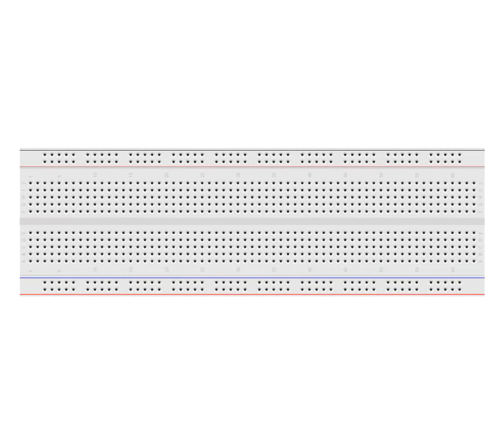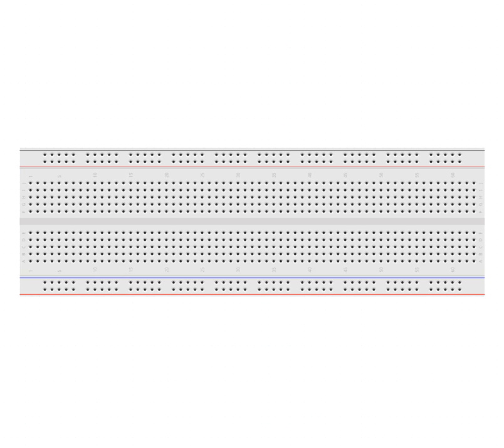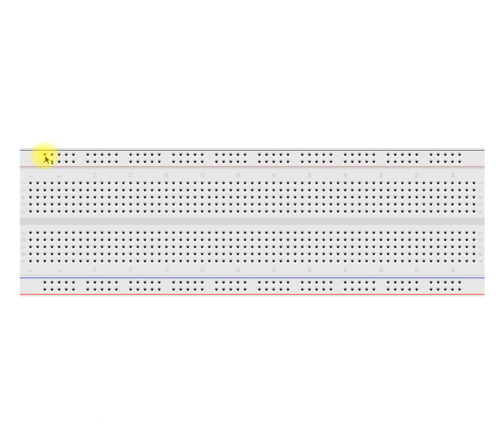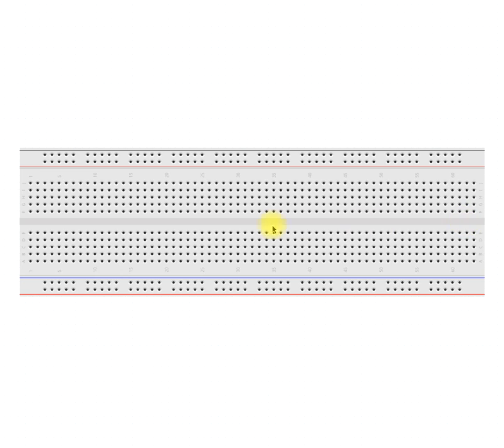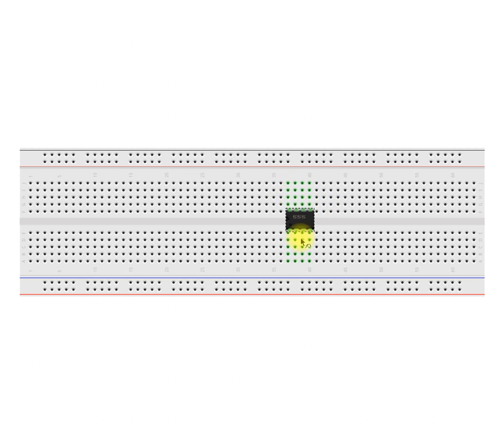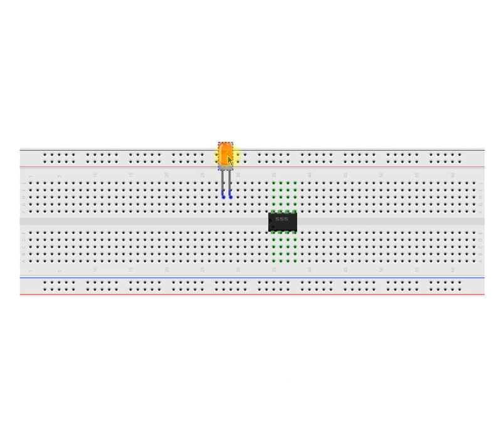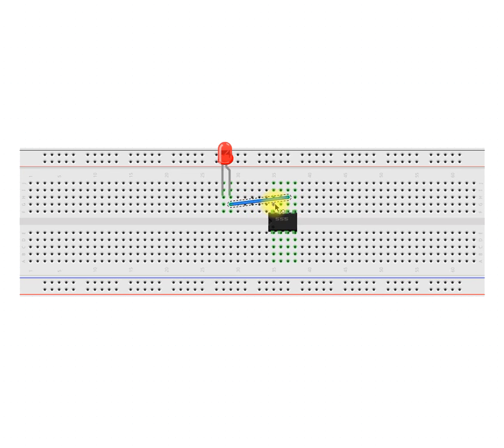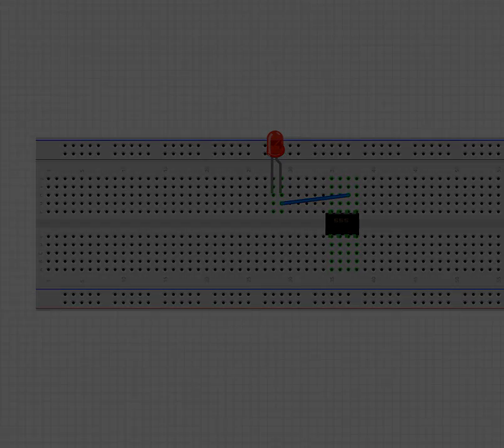Breadboard explained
Short explanation of the connections within a breadboard